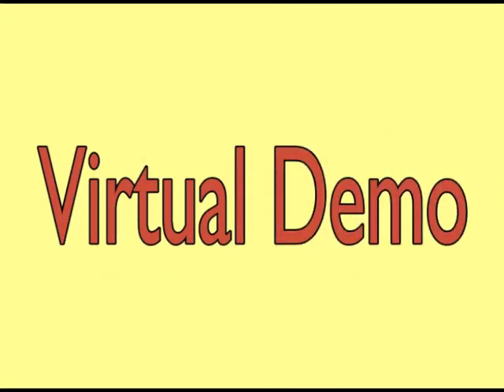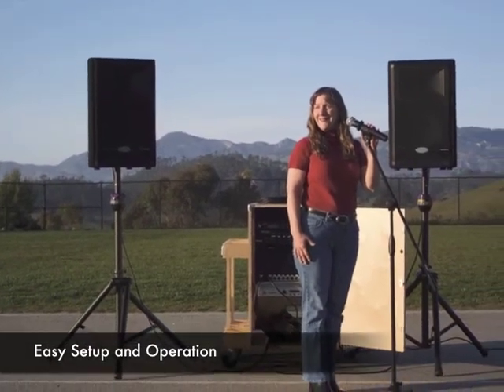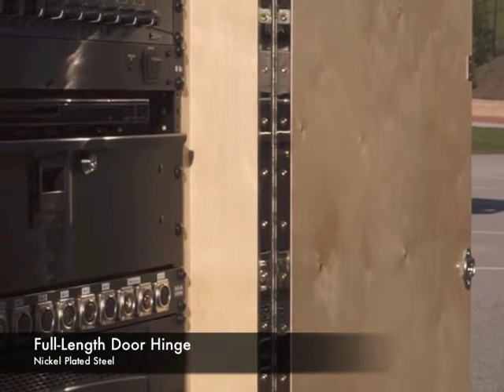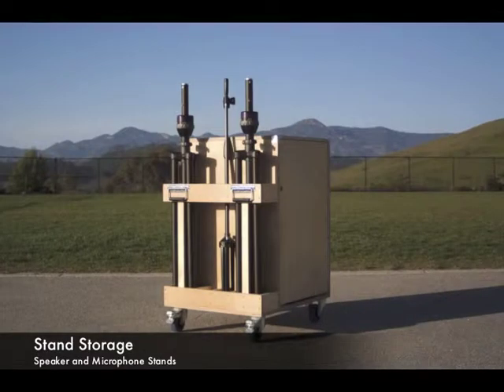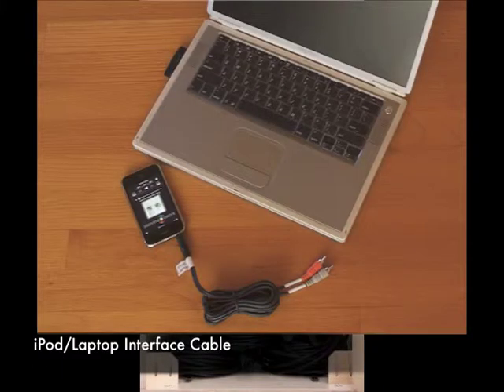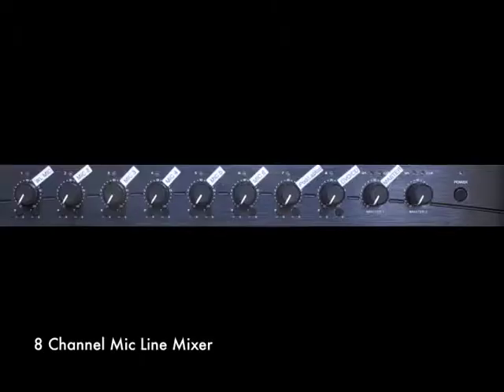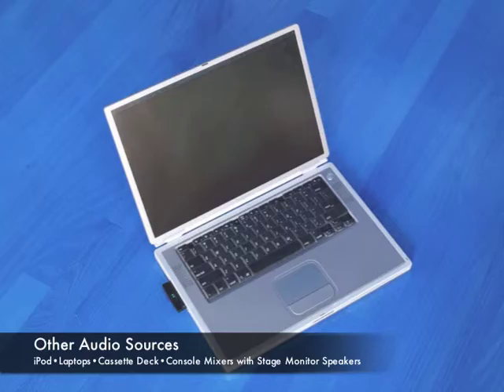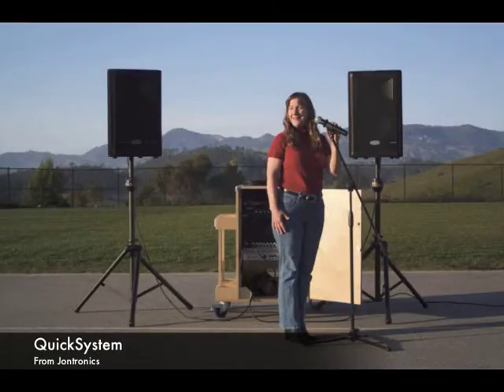Jontronics QuickSystem Portable PA Virtual Demo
This demonstrates the QuickSystem Portable Public Address System from Jontronics.